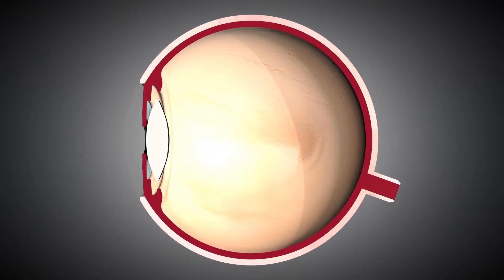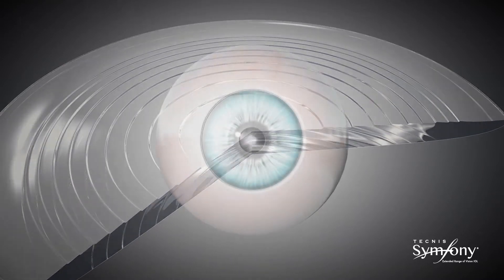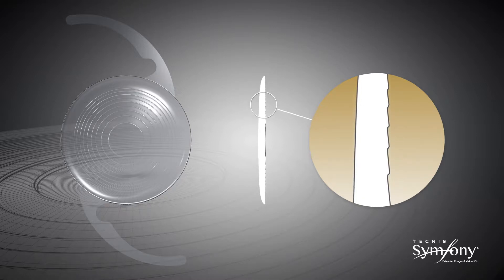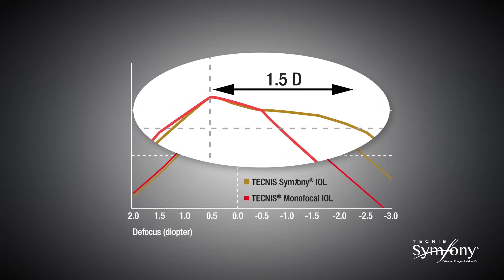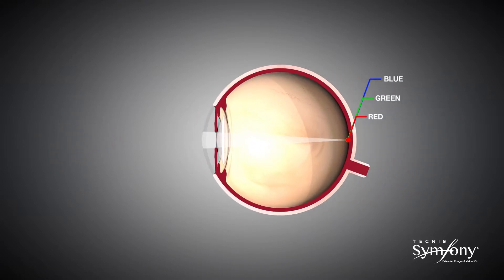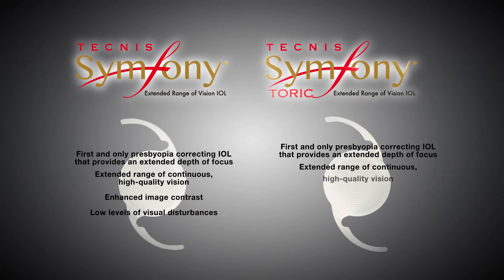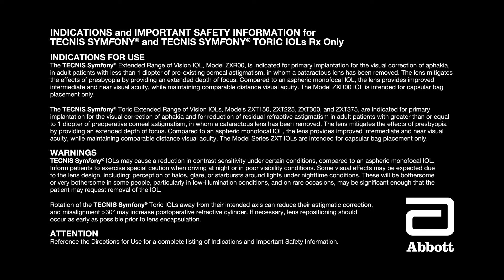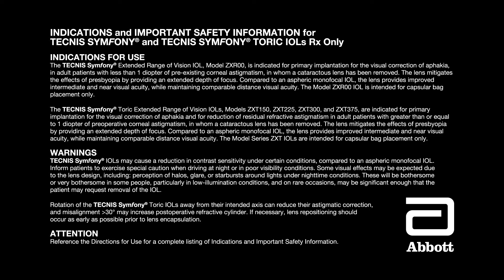The Tecnis Symfony IOL - A New Type of IOL - LaserVue Eye Center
The Tecnis Symfony IOL is the first in a new category of intraocular lenses that provide a full range of continuous high-quality vision following cataract surgery, while also minimizing the effects of presbyopia by helping people focus on near objects.

Schedule a FREE consult today!